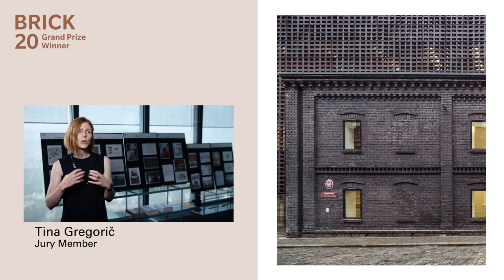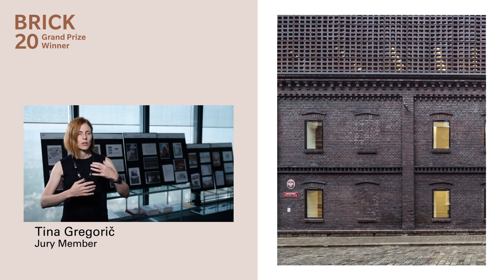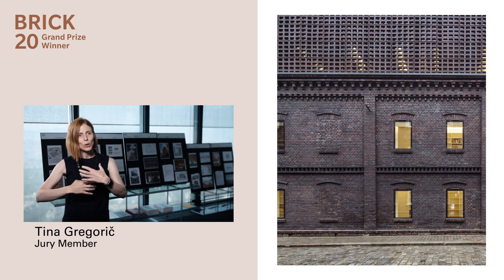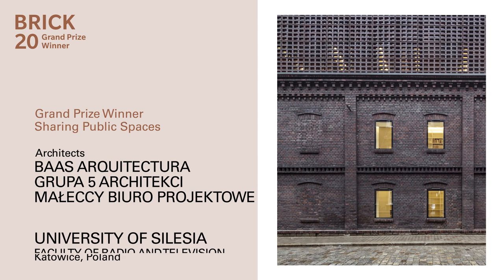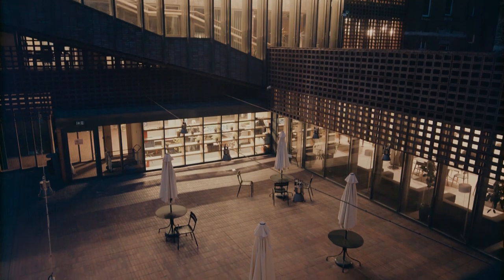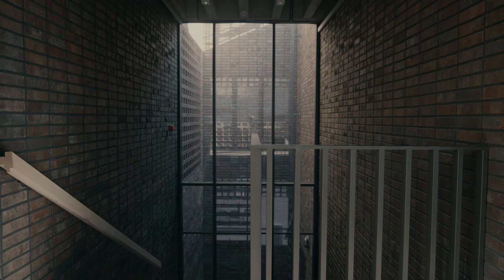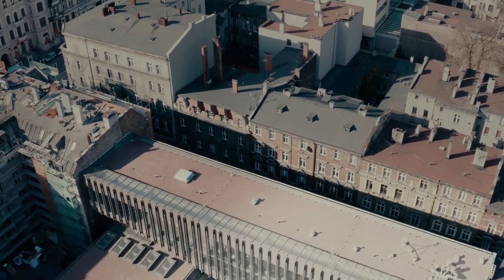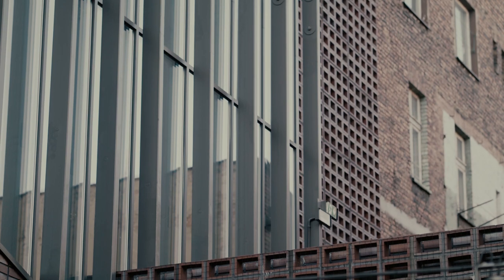Brick Award 2020 Grand Prize Winner: Silesia University Radio and TV Department, Poland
Wienerberger Brick Award 2020 Grand Prize Winner in the category "Sharing public spaces": Silesia University´s Radio and TV Department, Poland